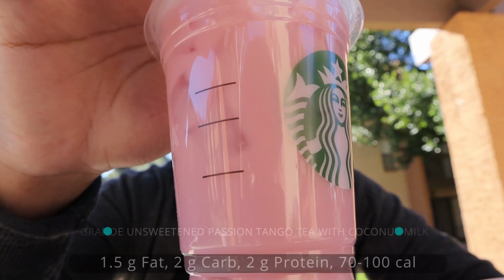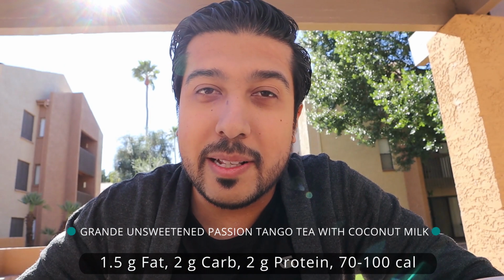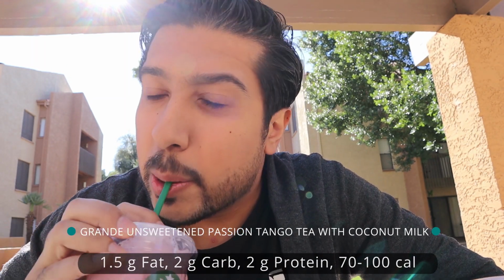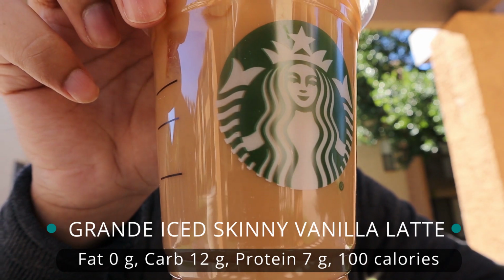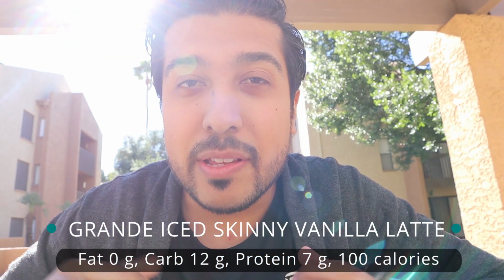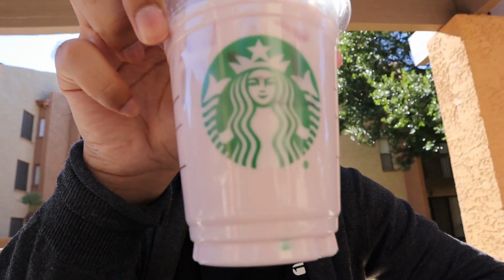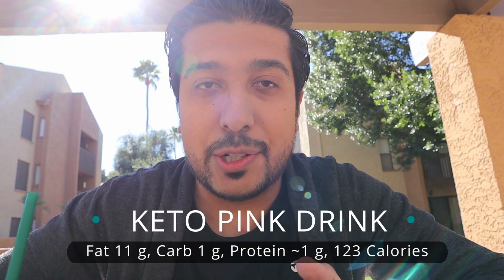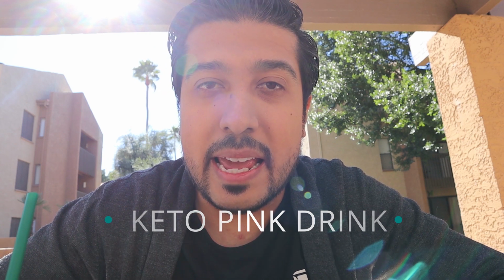Low Calorie Starbucks Drinks | Healthier Starbucks Drinks (2020)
These are the best Starbucks healthy drinks that are low calorie and guilt free. All time healthy Starbucks Drinks. These are some of my favorite drinks that I get from Starbucks when I'm trying to watch calories. Learn about ways to order healthy at Starbucks next time from their "secret" menu. I hope you guys enjoy this video.

👋 About this channel : Hello! My name is Yaseen Arsalan, my videos will mostly be related to health and wellness, science, medicine, and natural remedies to help you live a better life. I am a pharmacist intern, health and wellness expert, and an entrepreneur who created Arsalan Aspires to introduce and improve the quality of the vision you are aspiring in your life. Whatever your dreams are, I want to help you succeed in reaching them. If that is with your health, financial goals, or simply feeling like a better version of yourself, you've come to the right channel. I believe we all can get there.

Arsalan Aspires

Never miss a daily video about health and wellness

SHOP ALL PRODUCTS AND KEEP UP WITH THE BLOG